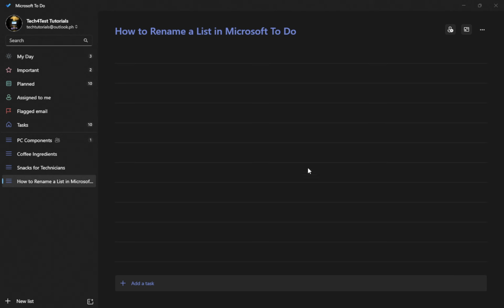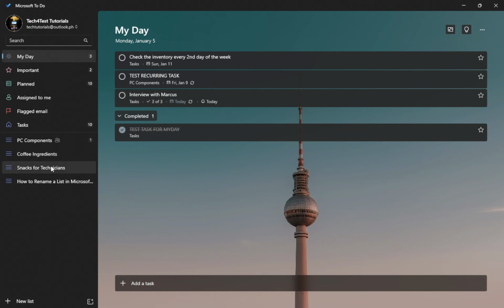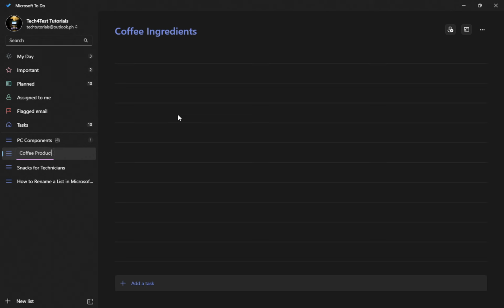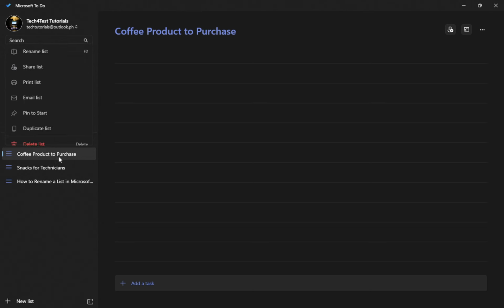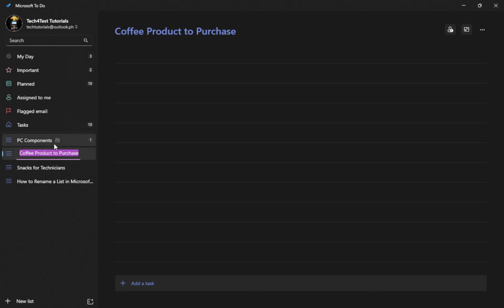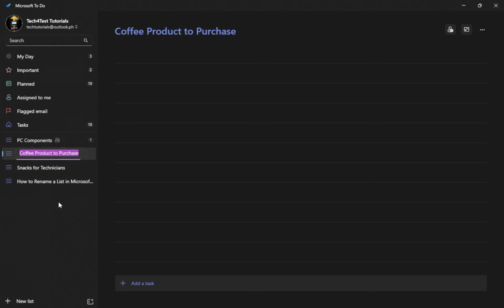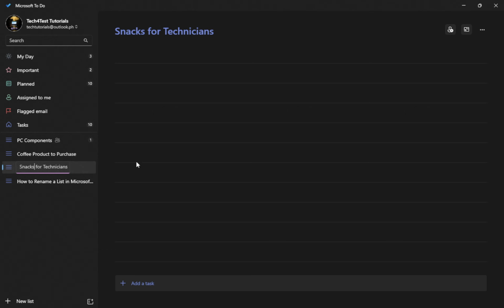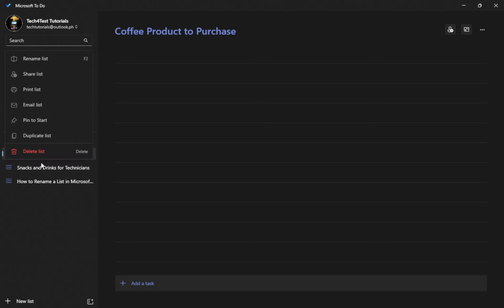How to Rename a List in Microsoft To Do [2026 Full Guide]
How to Rename a List in Microsoft To Do

In this video, we show you exactly how to rename a list in Microsoft To Do to ensure your project categories remain accurate and professional. We explore the list settings and properties to help you maintain a structured environment as your objectives evolve.

Keeping your workspace organized through precise nomenclature is critical for effective task management and team collaboration. By updating list titles to reflect current priorities, we improve searchability and ensure that every category aligns perfectly with your evolving workflow requirements and organizational standards.

Technical Specs:
Software: Microsoft To Do; Feature: List Settings & Workspace Customization.